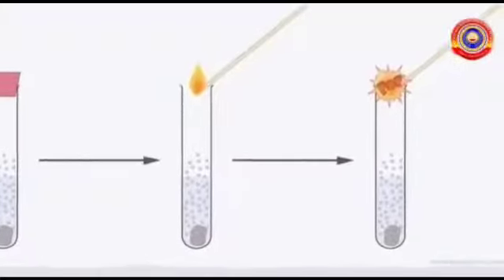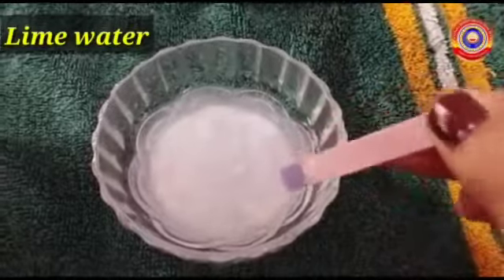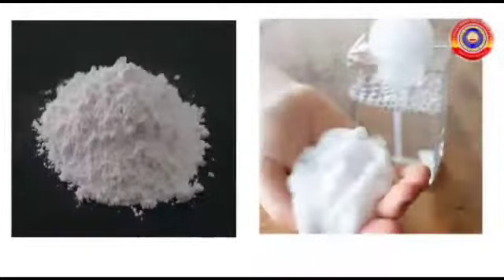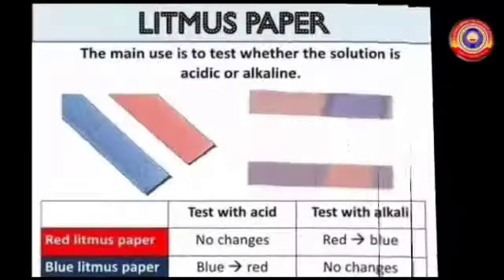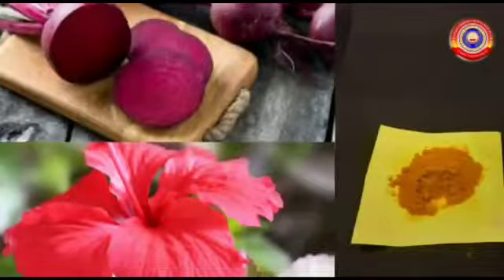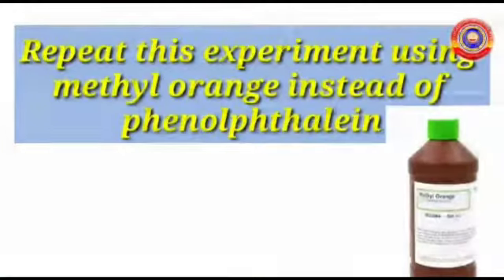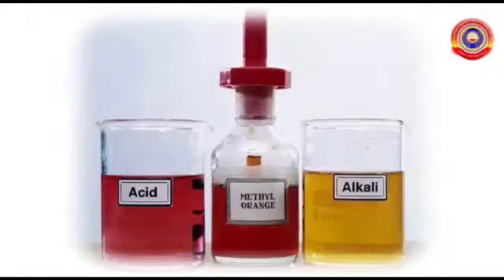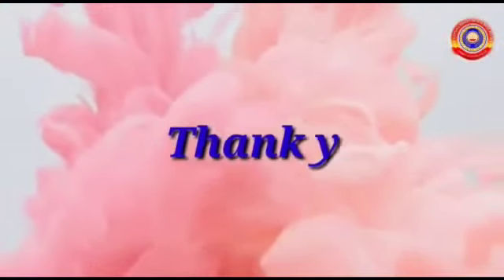Standard 7 Basic Science Chapter 3 Part 3 Acids and Alkalis.